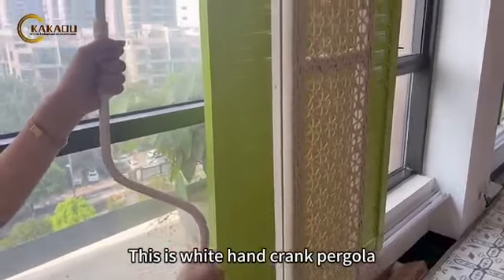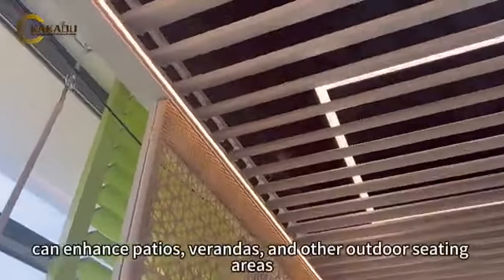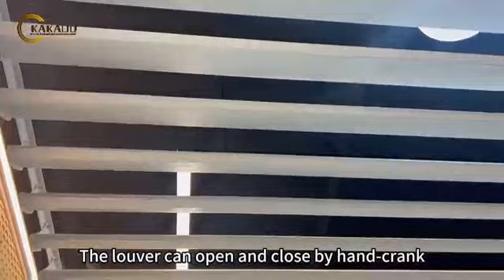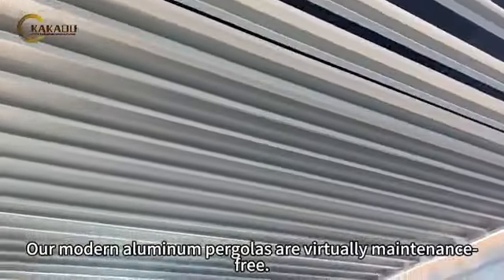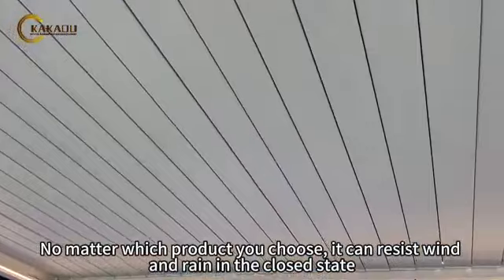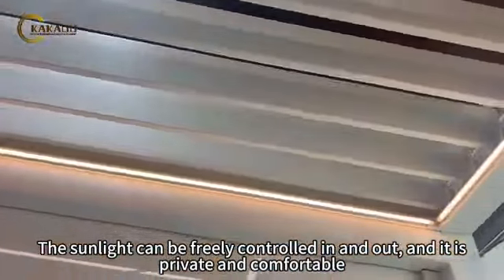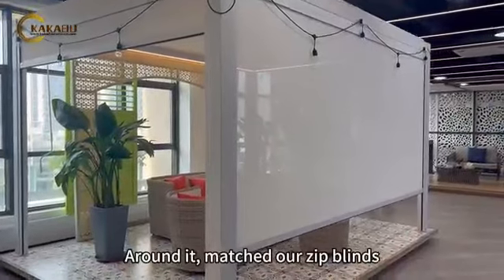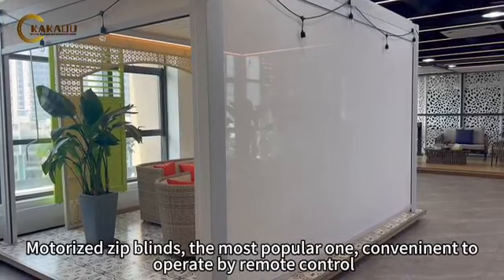Kakadu Aluminum Hand Crank Louver Pergola Aluminum Pergola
✨ Elevate your outdoor living space with the stunning Kakadu Aluminum Hand Crank Louver Pergola! ?✨ Experience the perfect blend of style and functionality with this ultra-modern aluminum pergola that offers adjustable louvers to control sunlight and shade. Create your own oasis and transform your backyard into a tranquil retreat. ?? ?